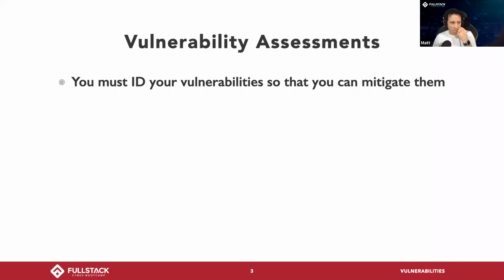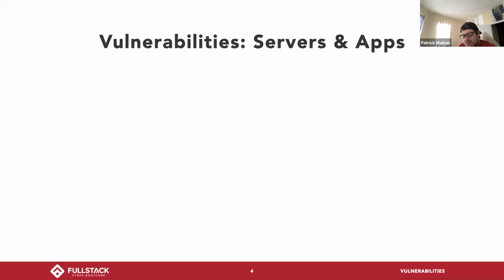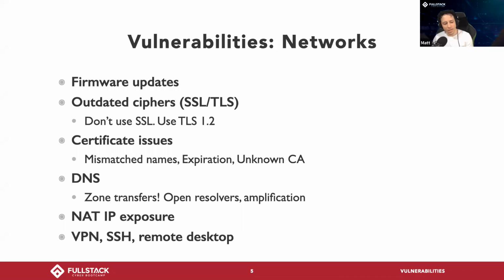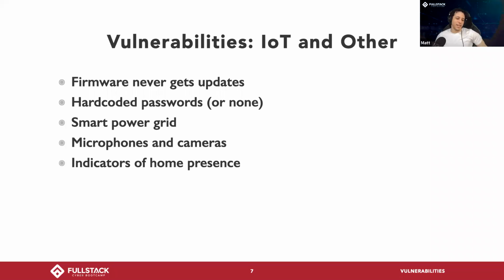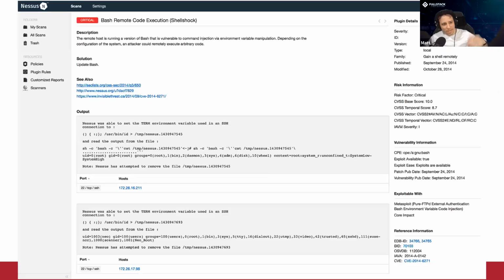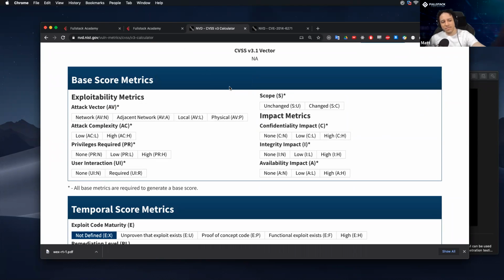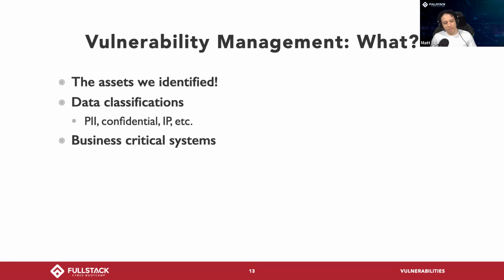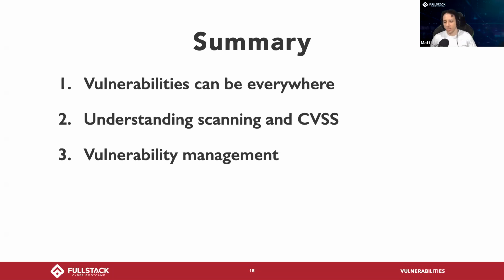2011 vuln scanning